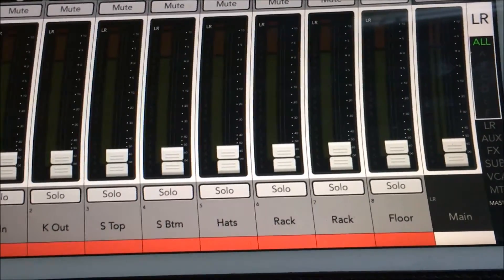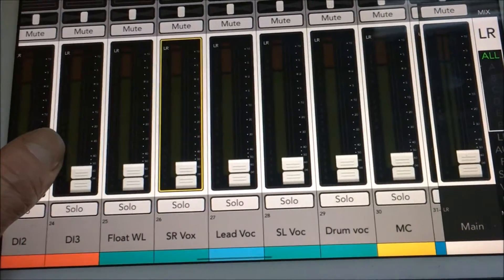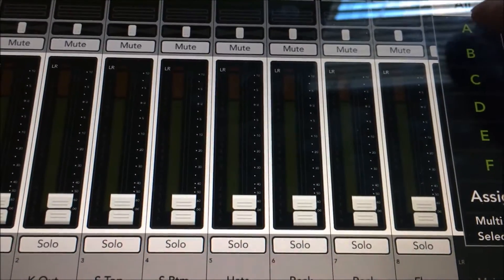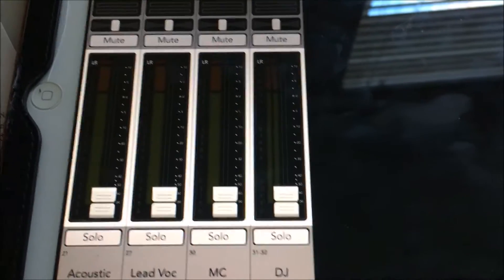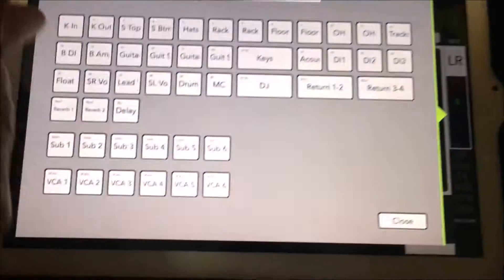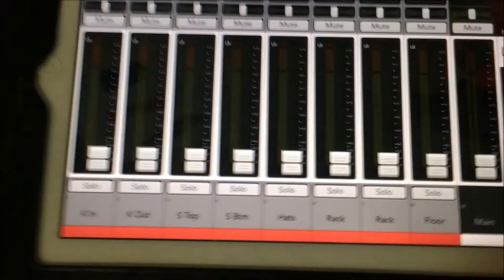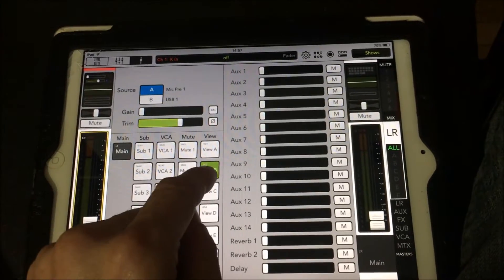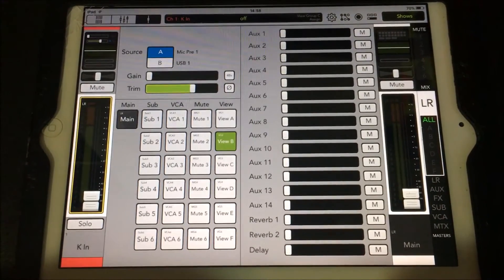View Groups & User Pages Mackie Master Fader DL 32r 1608 806 how to demo tutorial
This video will show you how to set up view pages and demonstrate a few scenarios where utilizing user pages is beneficial.